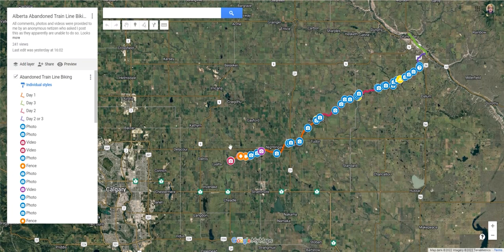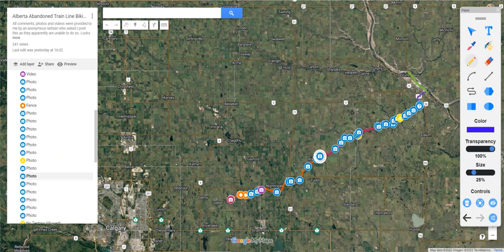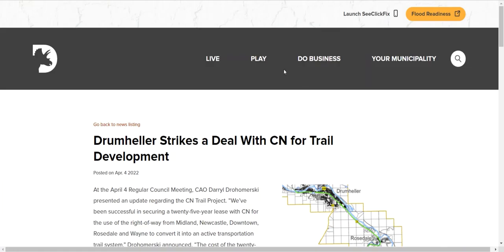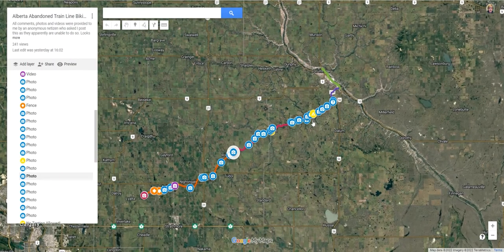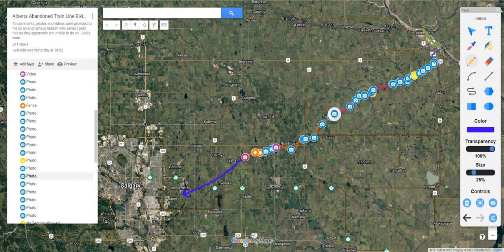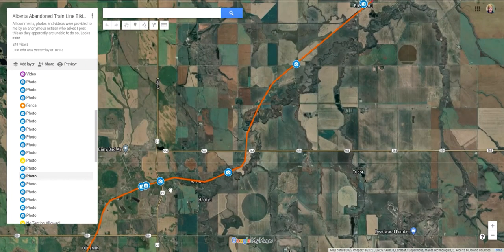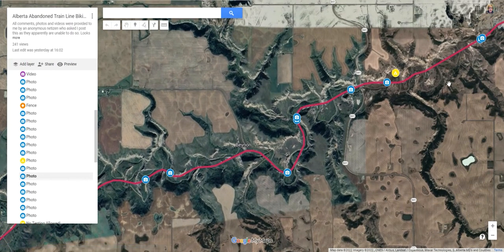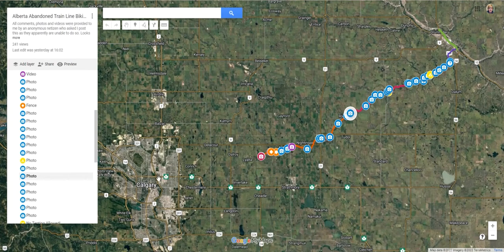Bikepacking - Alberta's Prairie to Badlands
Bikepacking an abandoned railway line from Lyalta to Drumheller, Alberta, Canada.

All comments, photos and videos were passed onto to me by an anonymous netizen who asked I post this as they apparently are unable to do so. Looks interesting so passing along!

From the content provider: "Let's make this Alberta's version of the Kettle Valley Railroad. A 2"+ or fat tire bike is most suitable. A tough ride but very scenic and rewarding" Great scenery and wildlife. Ride included, fences (only a couple early on), gates, overgrown vegetation, loose gravel, and bridges with gaps and no railings.

If you see the potential in this becoming an official recreations pathway, contribute to some lobbying work however possible."